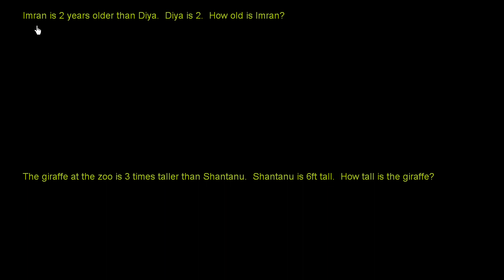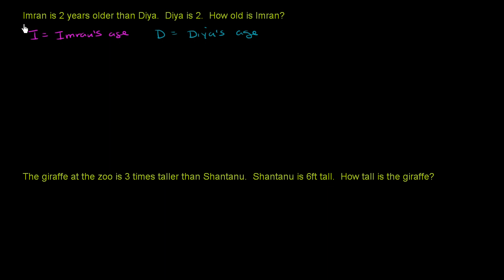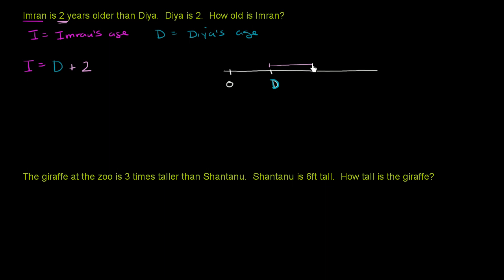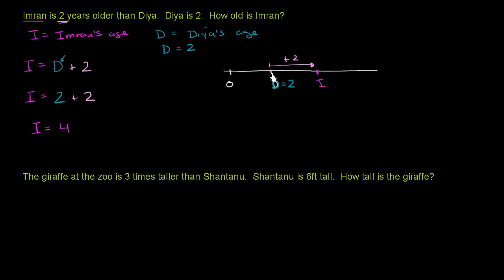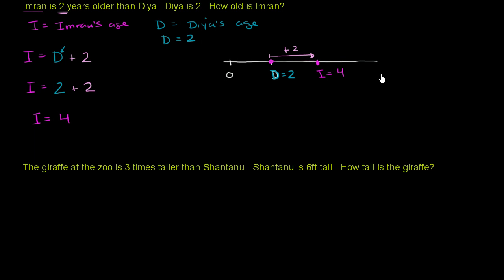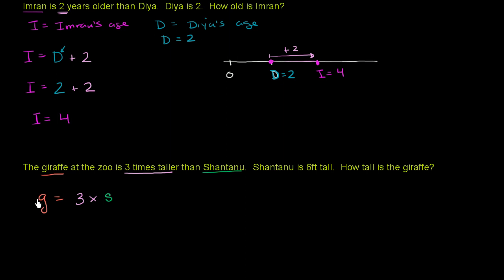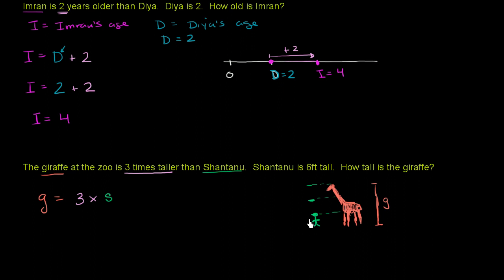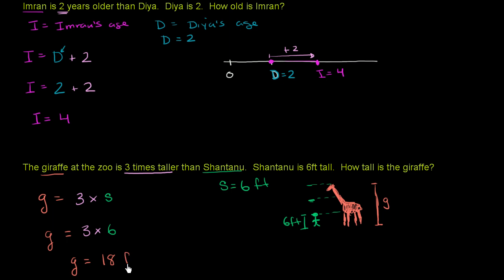Comparing with multiplication: ages and heights | 4th grade | Khan Academy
You'll learn that sometimes multiplication is used as a way of comparing two things. In these 2 examples, we're comparing age and height.